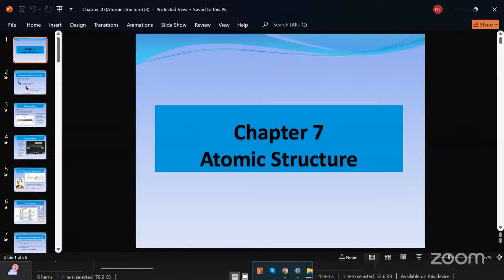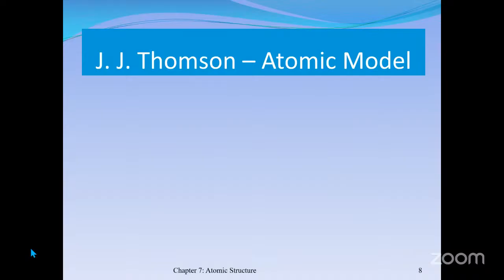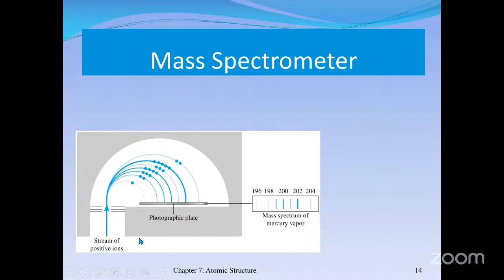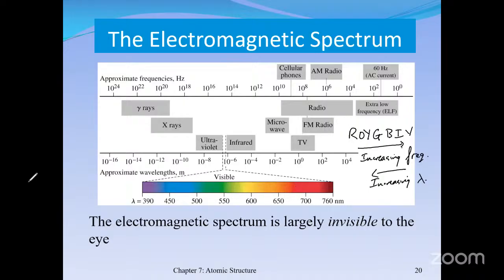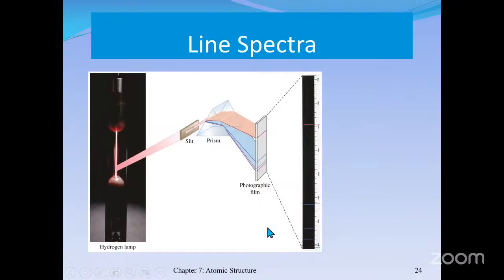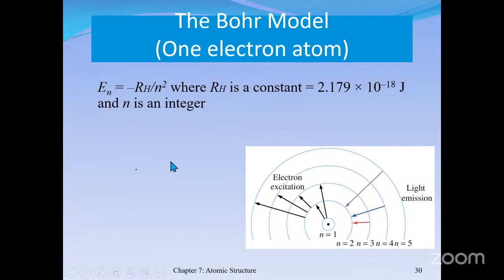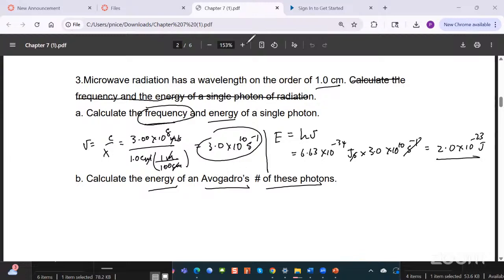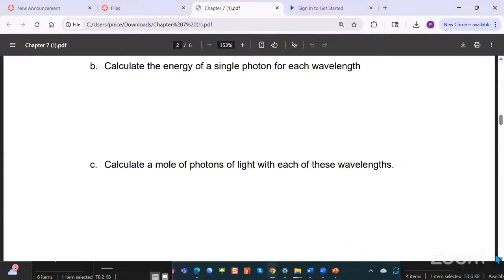2025FA_CHM2045_01